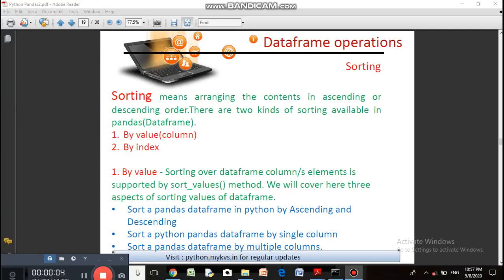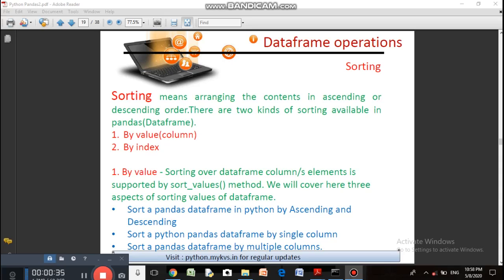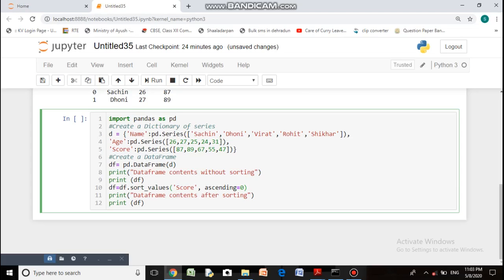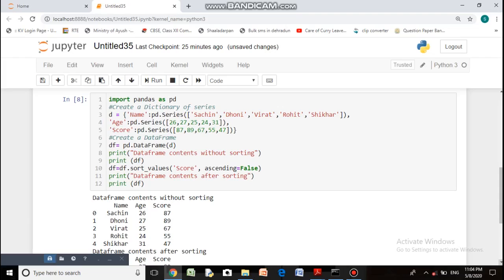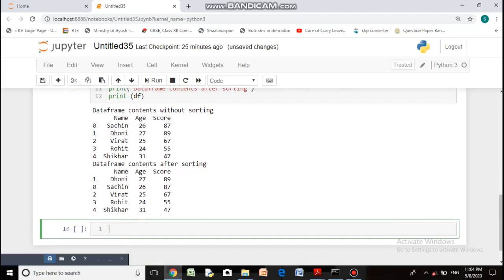Pd-12 Sorting Dataframe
Sorting on dataframe. sort_values() and sort_index() functions.